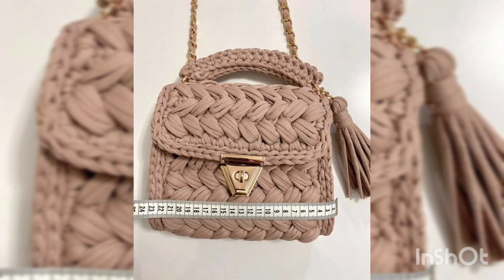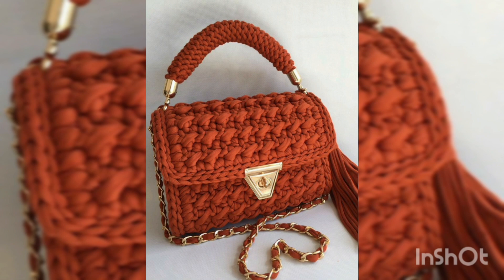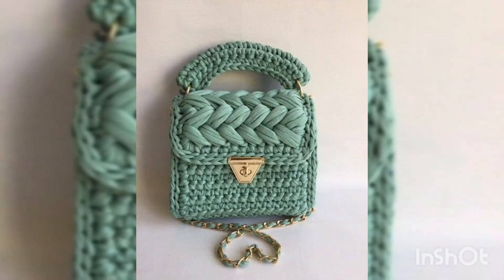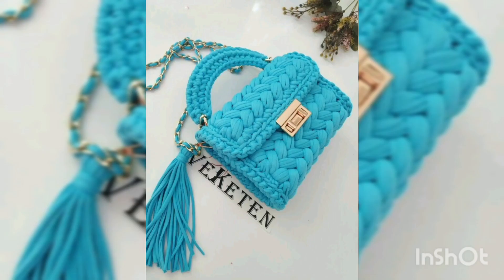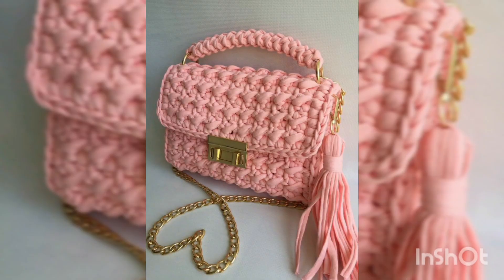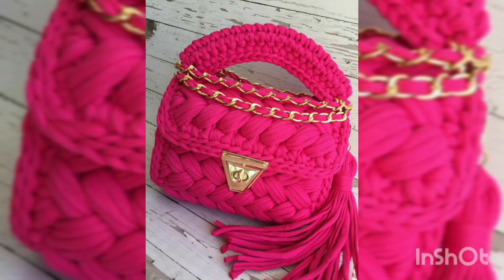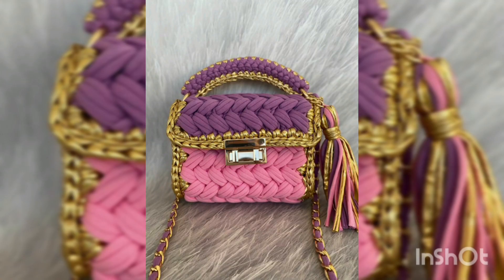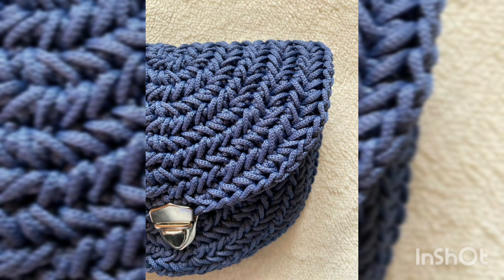Some Special new collection of baby free crochet patterns handbags & purse 2023